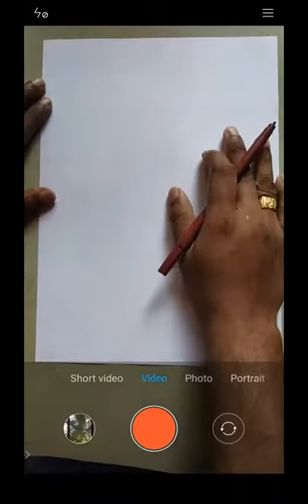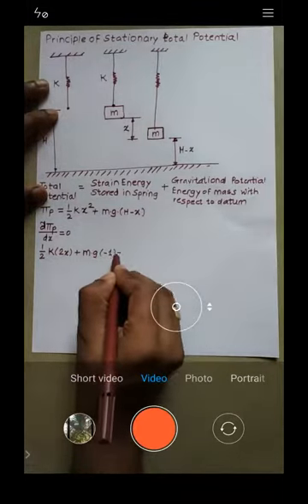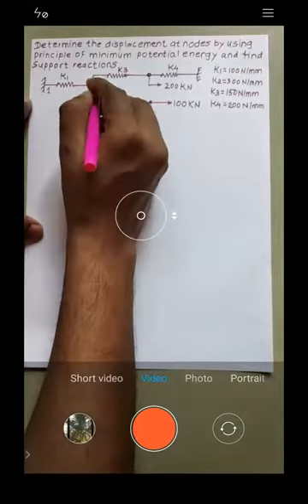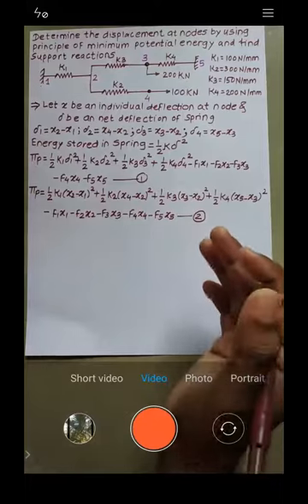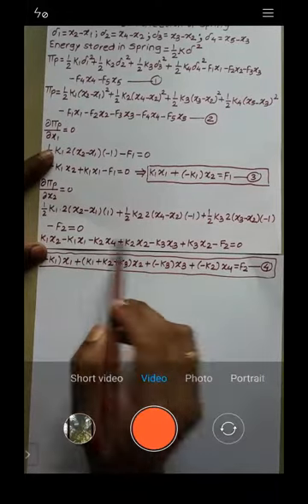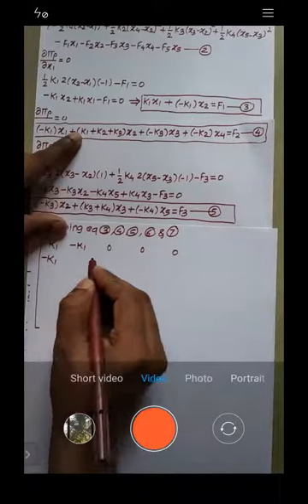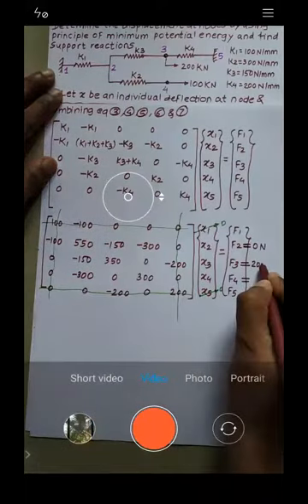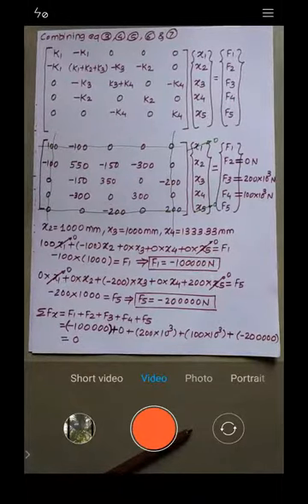Principle of Stationary Total Potential & its Problem